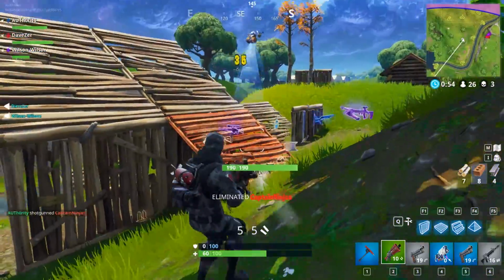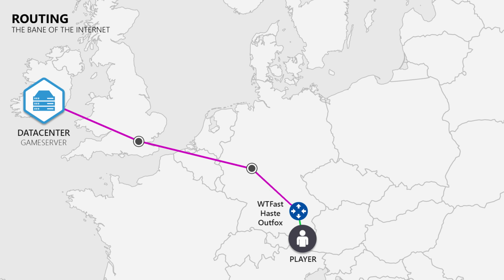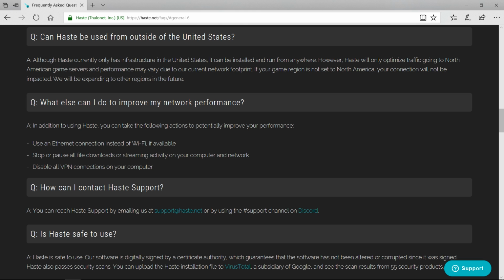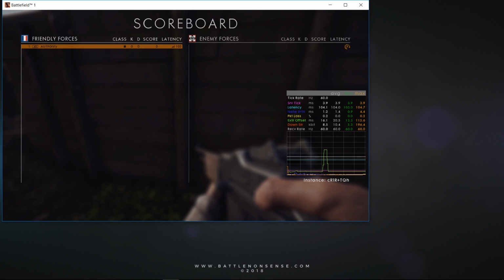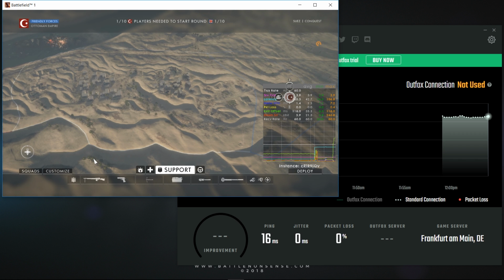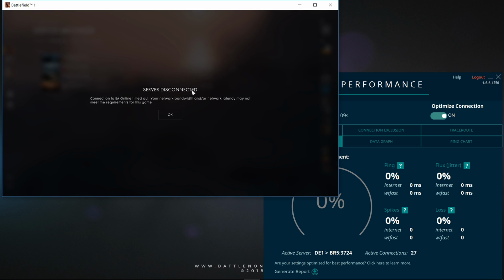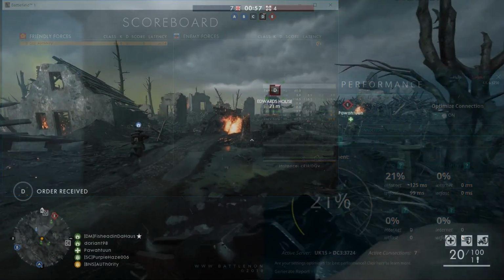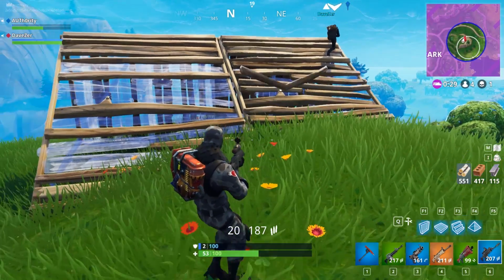WTFast, Outfox & Haste Lie About Improving Your Connection?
Services like WTFast, Outfox and Haste claim to reduce lag, jitter and packet loss. But how do they work and is their any truth to their claims? Also what can you do to actually improve your connection in online multiplayer games?

Many of you asked for the name of the outro song. Sadly I have to tell you that it is not a "song". It is a custom made music to be used for intros/outros that I bought a while ago.